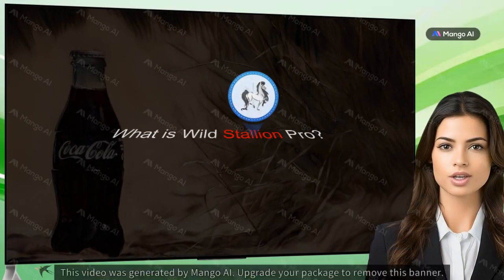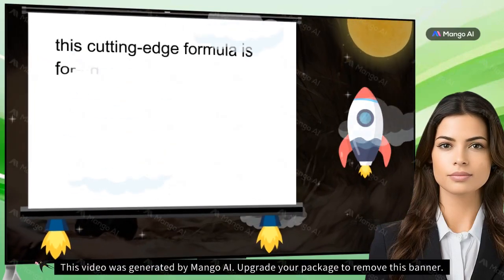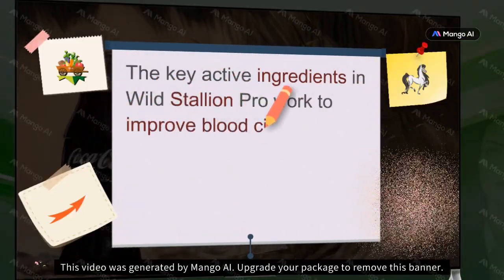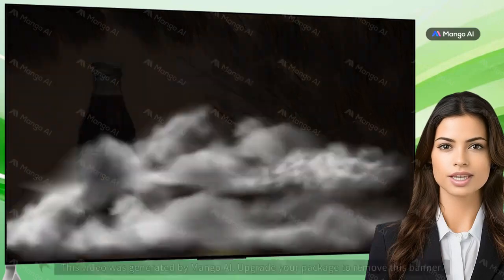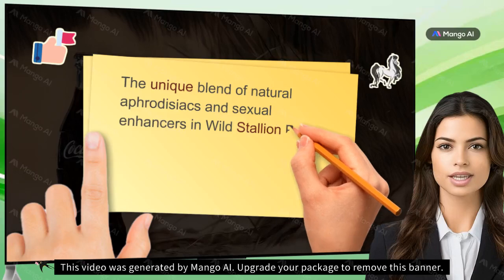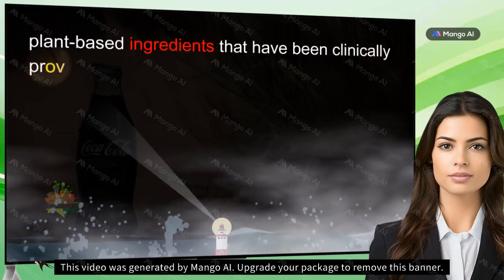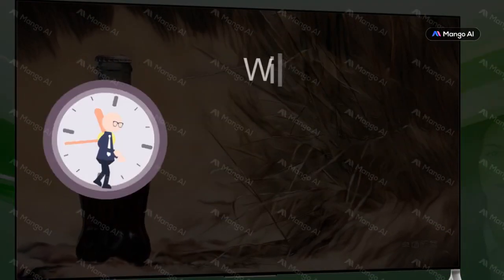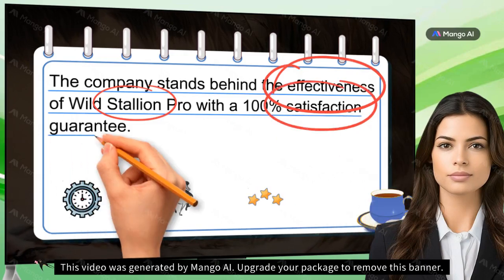Wild Stallion Pro ❌((ATTENTION!!))❌ Before Buy See First Review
Wild Stallion Pro is a revolutionary male enhancement supplement designed to help men boost their sexual performance, increase their confidence, and improve their overall well-being. Crafted with a blend of carefully selected natural ingredients, this cutting-edge formula is formulated to address the root causes of common male sexual health issues, providing a safe and effective solution for men who want to take control of their intimate lives.

Innovative Approach

The team behind Wild Stallion Pro is committed to developing high-quality, science-backed supplements that prioritize the health and satisfaction of their customers. With a deep understanding of the unique challenges men face, they have dedicated themselves to creating a product that delivers tangible results without any harmful side effects.

Quality Assurance

Wild Stallion Pro is manufactured in an FDA-registered, GMP-certified facility, ensuring the highest standards of purity, potency, and safety. Each batch undergoes rigorous testing to verify the quality and integrity of the ingredients, giving customers the peace of mind they deserve.
Customer-Centric Mission

At the heart of the company's mission is a deep commitment to empowering men and improving their overall well-being. The team behind Wild Stallion Pro is dedicated to providing accessible, affordable, and effective solutions that genuinely enhance the lives of their customers.

Our Mission

Empowering Men

At Wild Stallion Pro, our mission is to empower men and help them reclaim their sexual health and confidence. We believe that every man deserves to feel in control of his intimate life and to experience the fulfillment that comes with optimal sexual performance.

How Does Wild Stallion Pro Work?

Increased Blood Flow

The key active ingredients in Wild Stallion Pro work to improve blood circulation, allowing for increased blood flow to the penile region. This improved blood flow helps to enhance and maintain erections, leading to stronger, longer-lasting sexual performance.

Hormone Balance

The formula also helps to naturally balance hormones, such as testosterone, that are critical for male sexual function. By addressing hormonal imbalances, Wild Stallion Pro can help boost libido, enhance arousal, and improve overall sexual satisfaction.

Heightened Sensitivity

The unique blend of natural aphrodisiacs and sexual enhancers in Wild Stallion Pro work to heighten sensations and improve nerve function, leading to more intense and pleasurable sexual experiences for the user.

Product Features of Wild Stallion Pro

Natural Ingredients

Wild Stallion Pro is formulated with a carefully selected blend of natural, plant-based ingredients that have been clinically proven to be effective and safe for male sexual health. This ensures that users can enjoy the benefits without the risk of harmful side effects.

Clinically Tested

The formula behind Wild Stallion Pro has undergone rigorous clinical testing to verify its efficacy and safety. This scientific validation gives customers the confidence that they are using a product that delivers real, measurable results.

GMP-Certified Facility

Wild Stallion Pro is manufactured in an FDA-registered, GMP-certified facility, ensuring the highest standards of quality control and purity. This means customers can trust that they are receiving a premium, high-quality supplement.

Wild Stallion Pro is available for purchase on our official We offer discreet, fast, and secure shipping to ensure your privacy.

If you have any questions or concerns, please don't hesitate to reach out to our customer service team at . We're here to help you every step of the way.